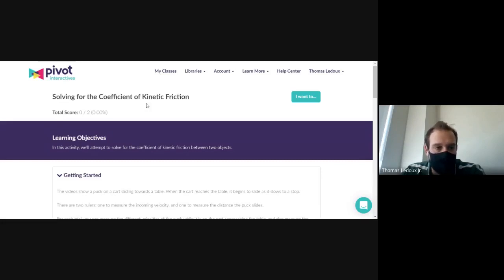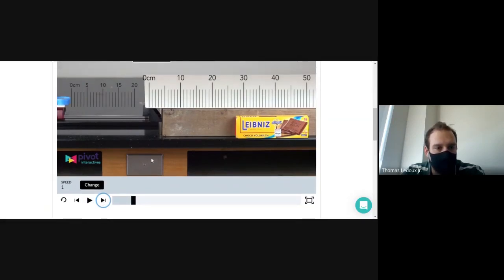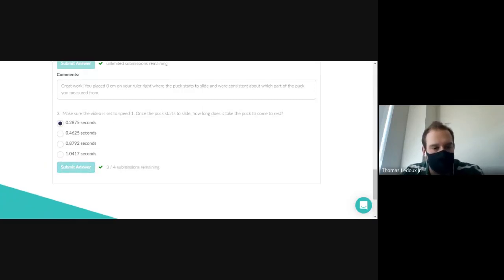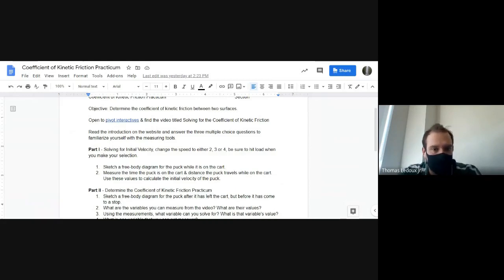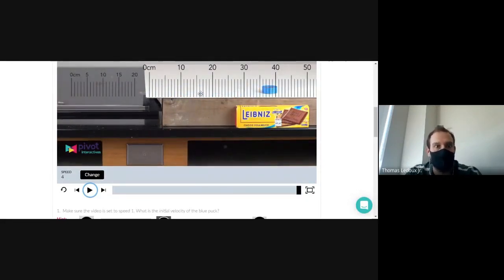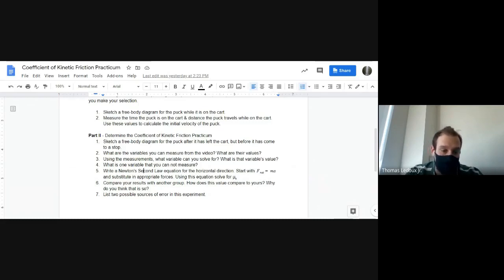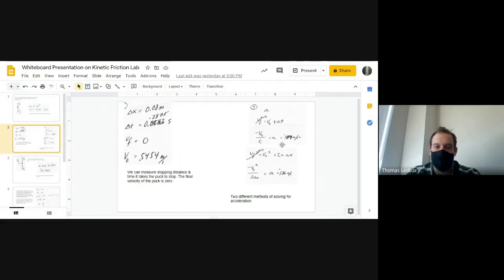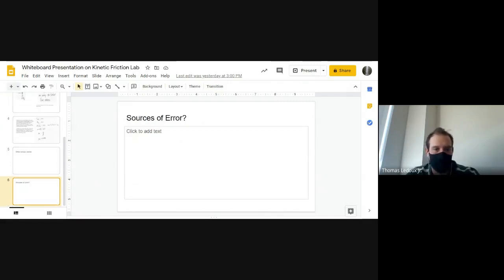Pivot Interactives Engineering Problem Solving STEM/STEAM Share With Thomas Ledoux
North Reading High Schools Thomas Ledoux shares the benefits he has using  Pivot Interactives with his high school engineering class.